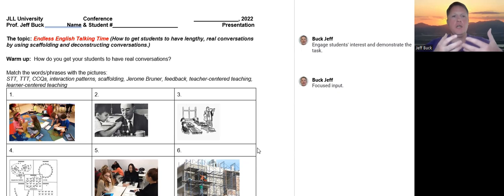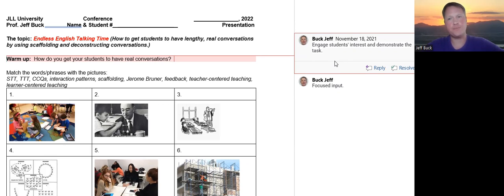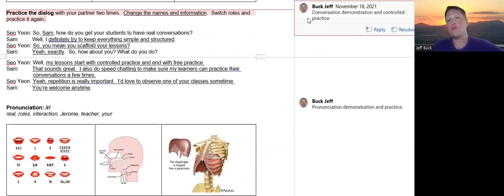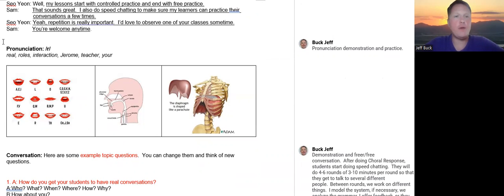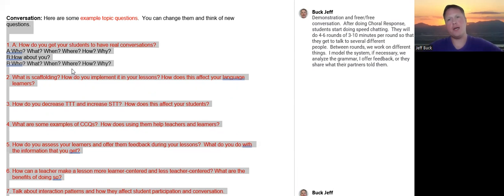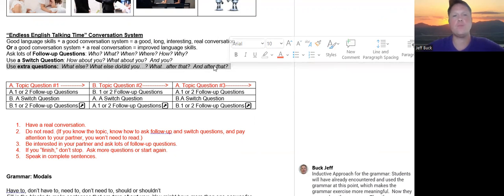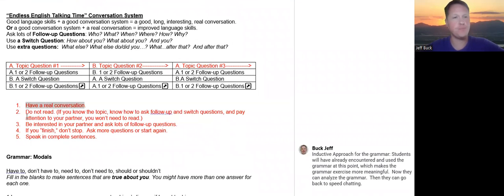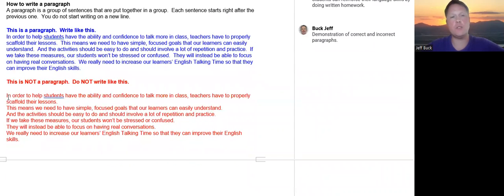Endless English Talking Time System: My Presentation Worksheet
I conduct my teacher training sessions like my lessons for my students so that the participants can get a feel for what my lessons are like.  That means I use a student worksheet with teacher input and do activities and drills just as I do with my learners.